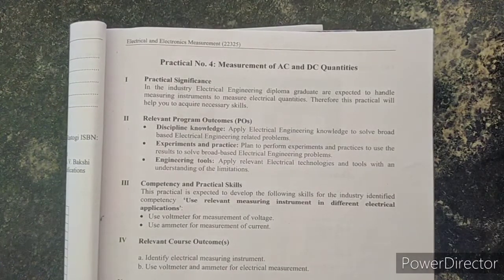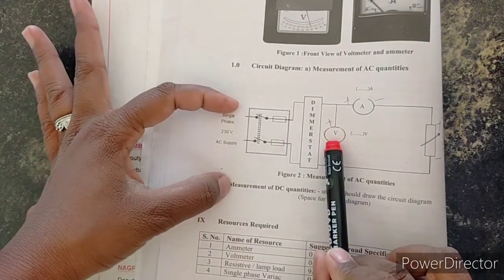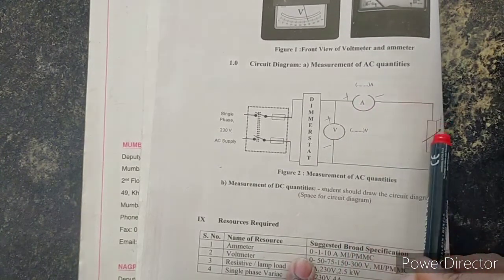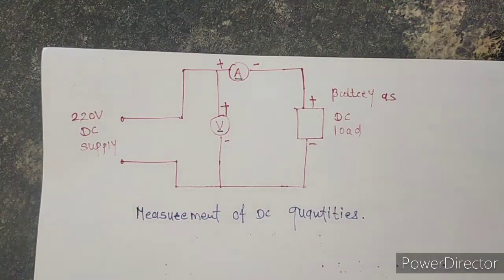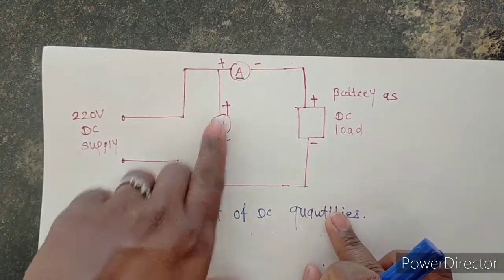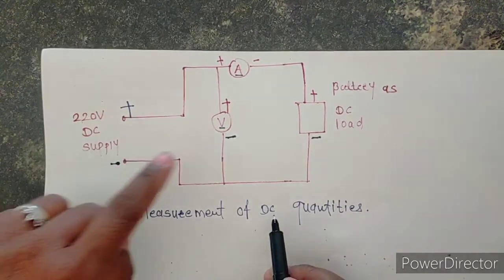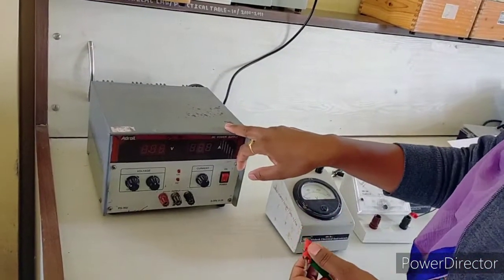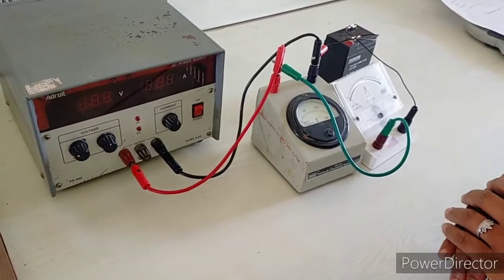Adsul Polytechnic_ELECTRICAL_3I_EEM_Practical_4_MEASUREMENTS OF THE AC AND DC QUANTITIES.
MEASUREMENTS OF THE AC AND DC QUANTITIES (voltage and current)